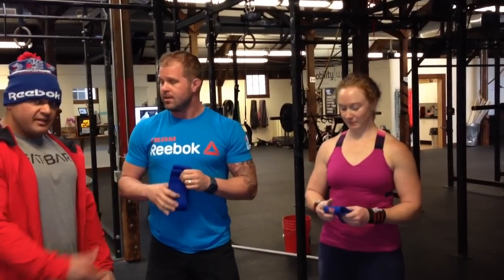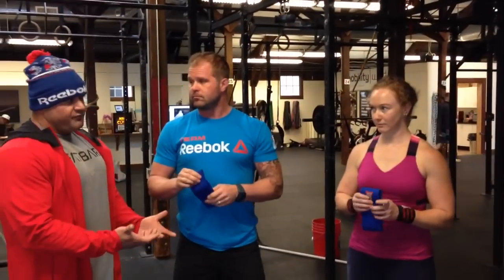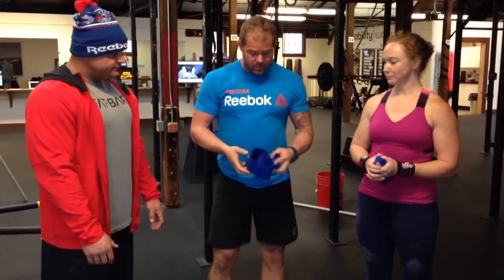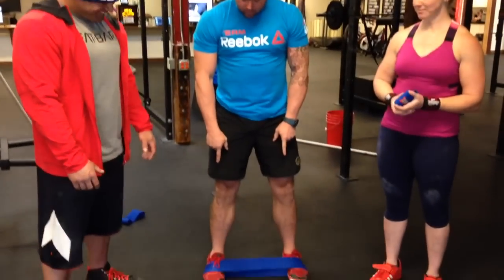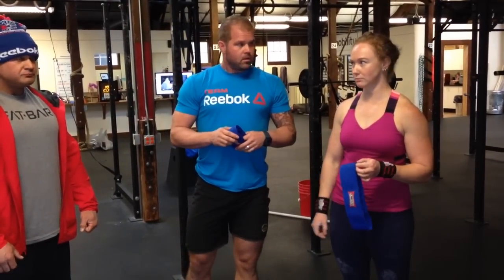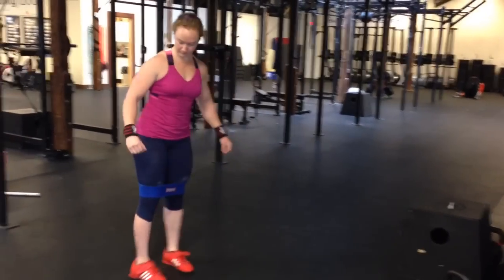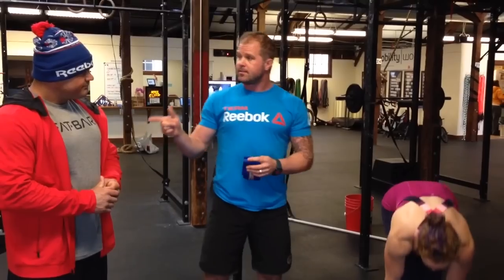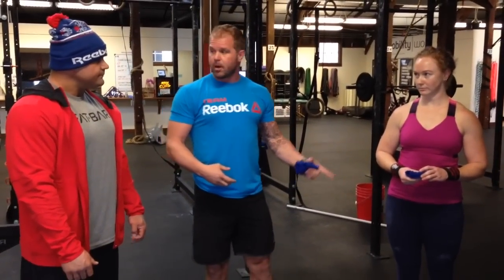Hip Circle with Kelly Starrett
Power Project: I'm uploading this vid with higher quality.